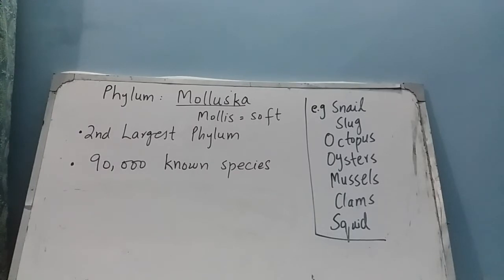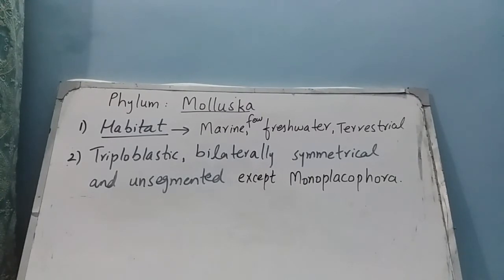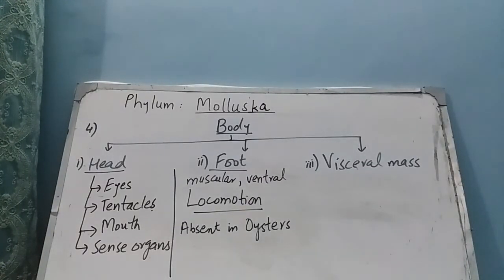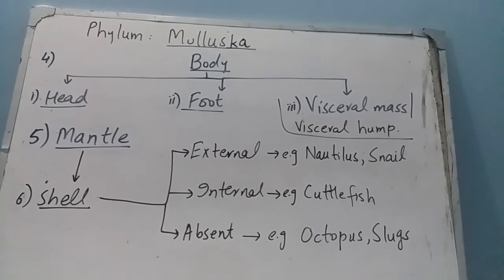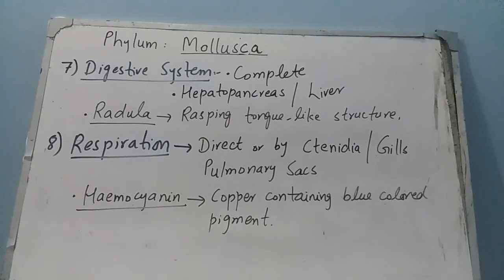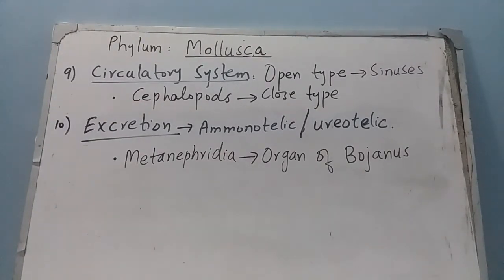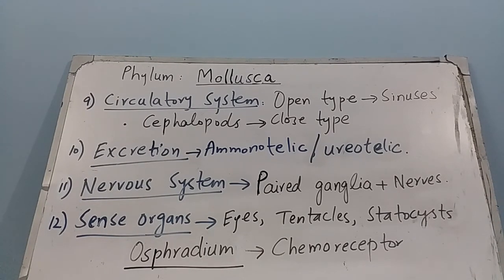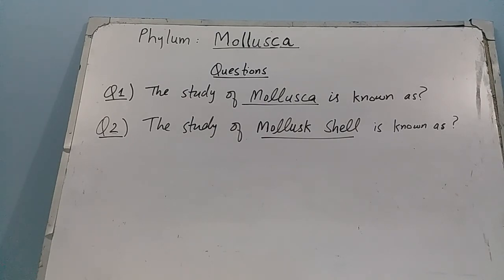Phylum Mollusca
Diagnostic features of Mollusca have been explained.